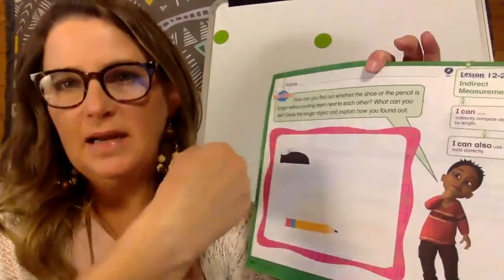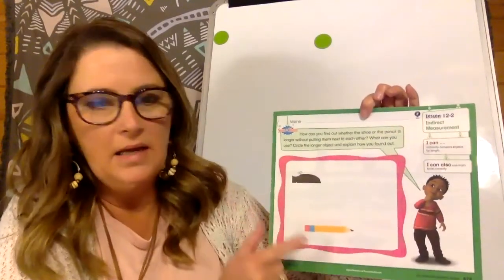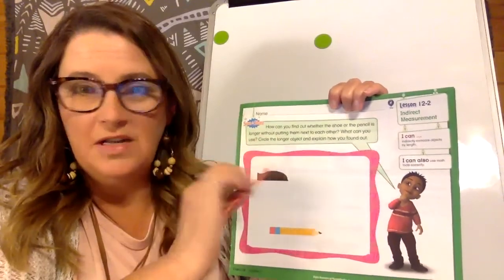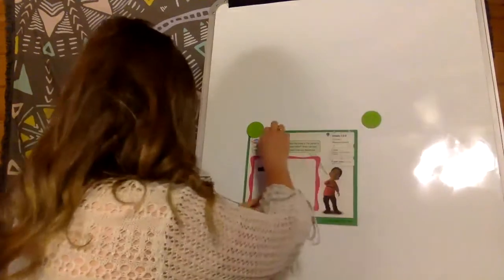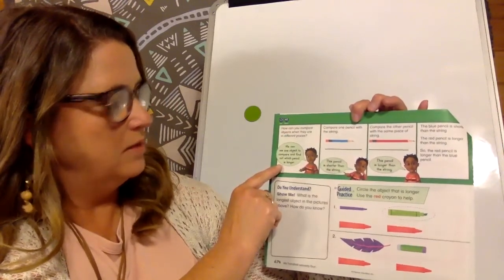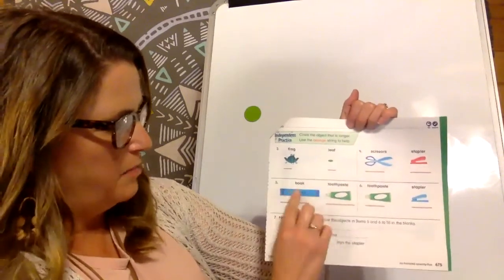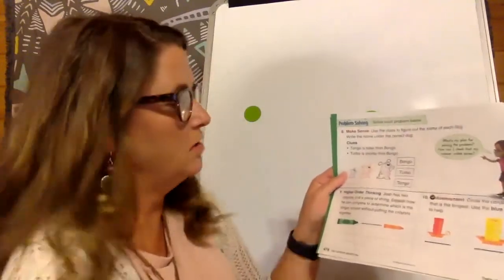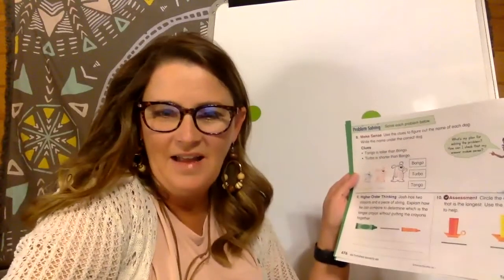Math Lesson 12 2